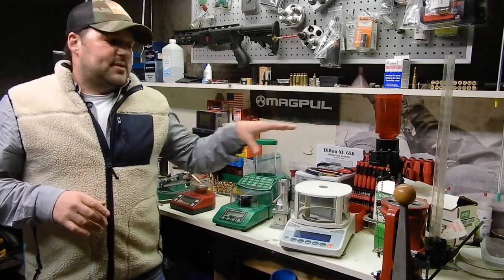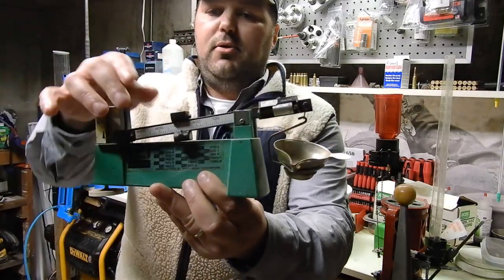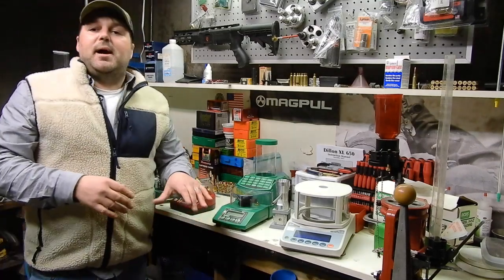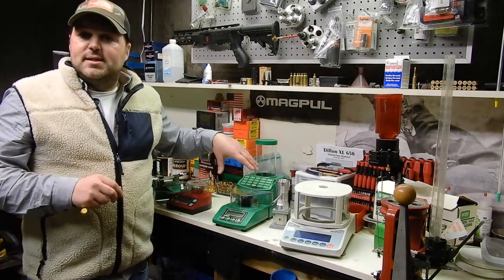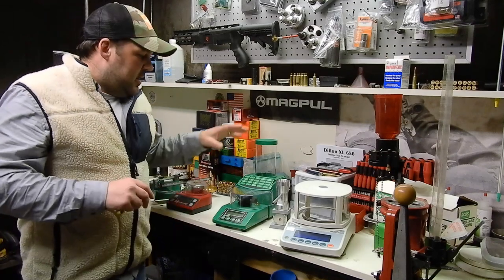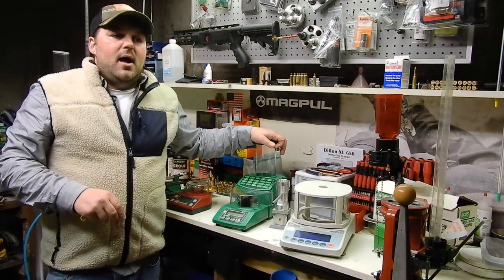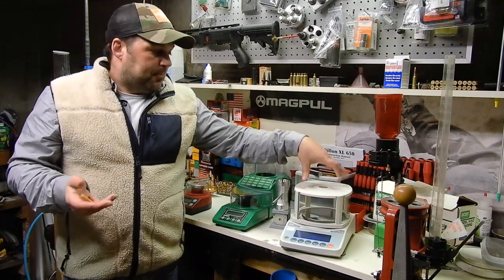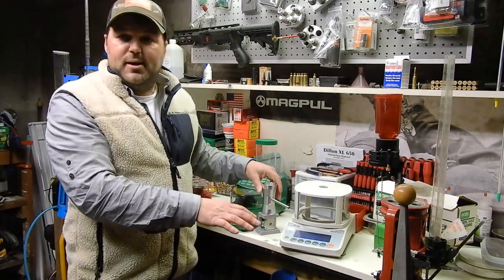RELOADING SCALES, FX120i & AUTO TRICKLER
I picked up a new scale at a great deal and wanted to share before the rebate expires on 3/31/18. The rebate form will come in the box. I wanted to try and make the video a little entertaining for a new reloaded or shooter. I walk you through a brief history on my evolution of reloading scales